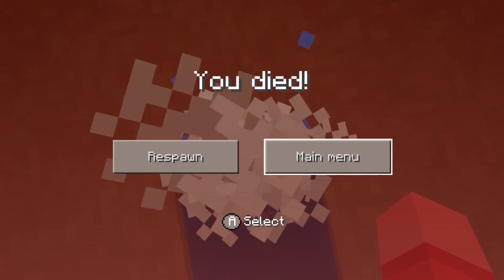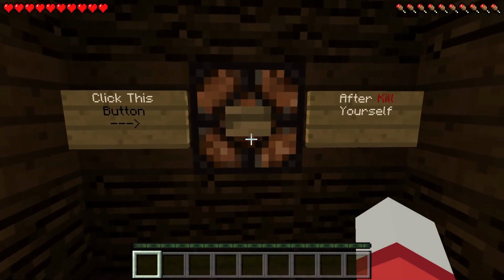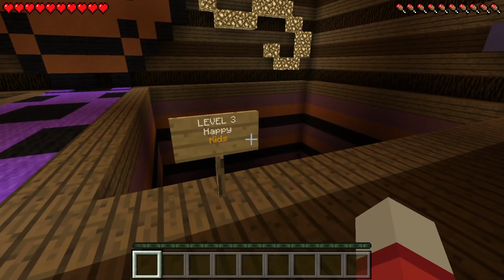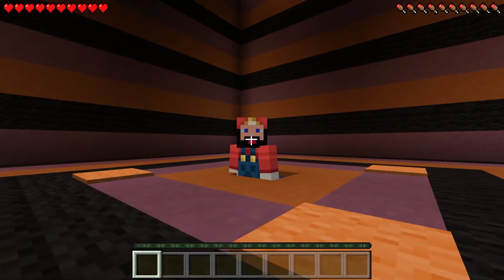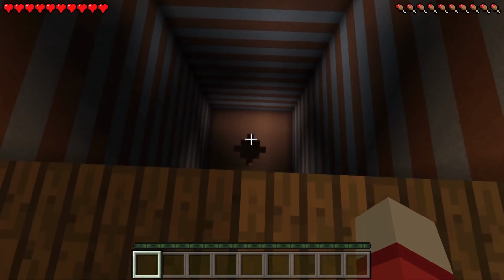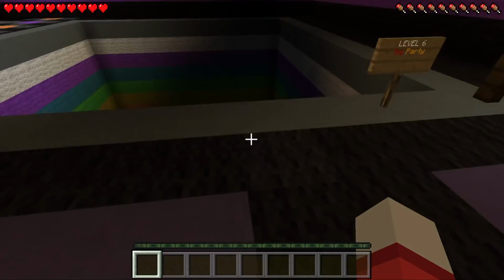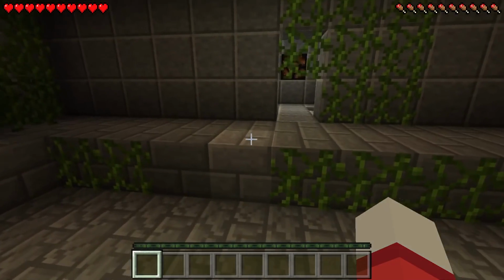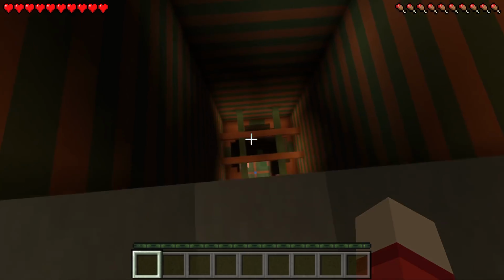Minecraft Pocket Edition - Dropper IB Halloween (Minigame) (MapHalloween)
pengemar Minecraft Pocket Edition download map nya disini